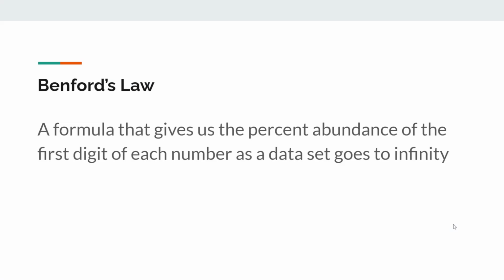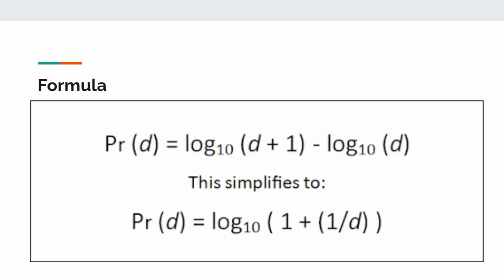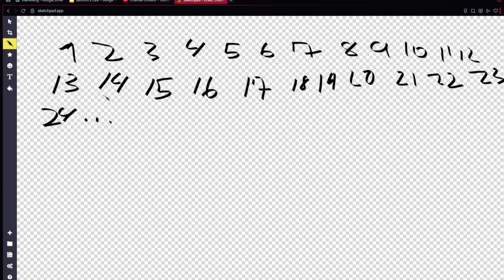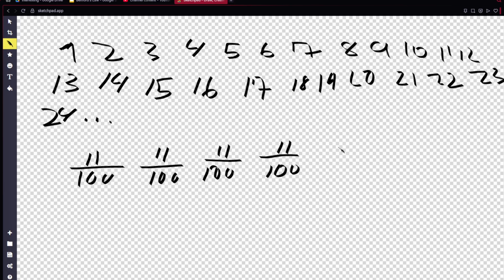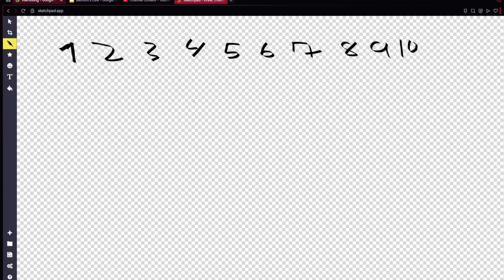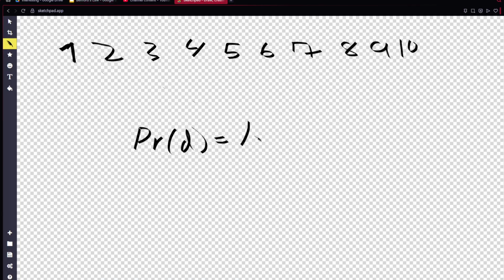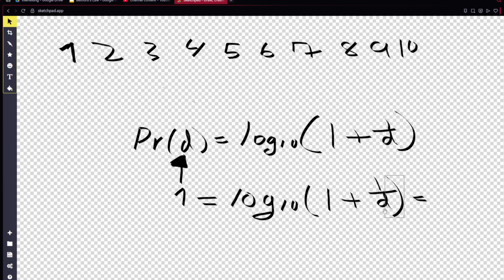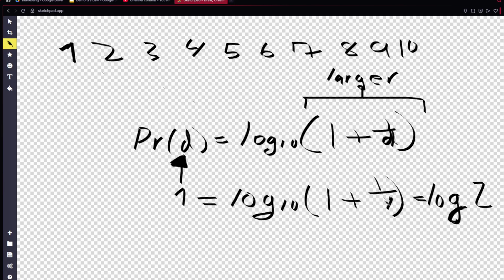Benford's Law Simple Explanation